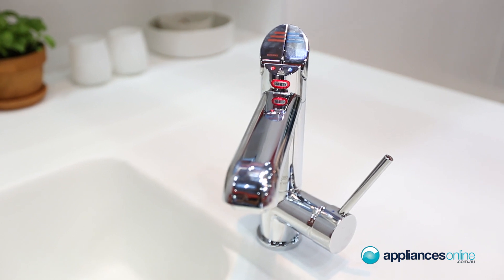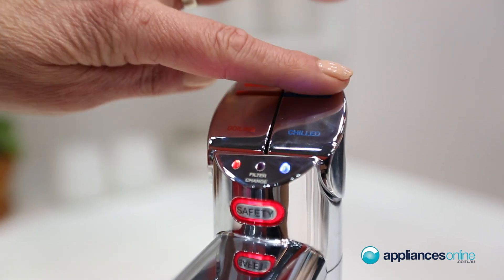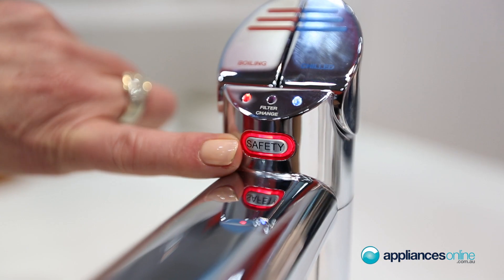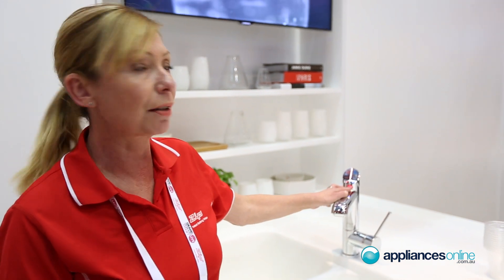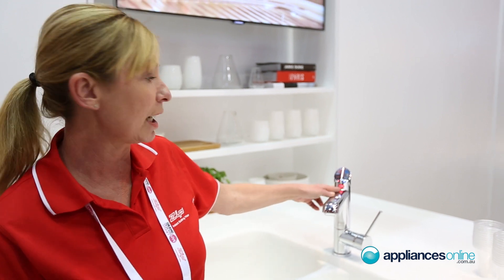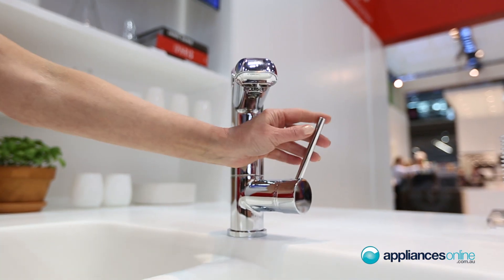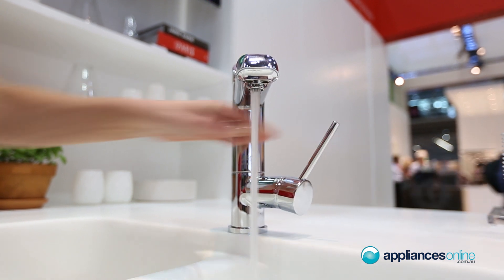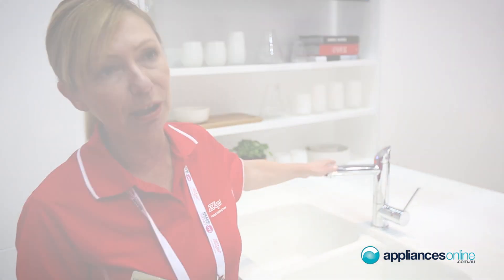Expert review of the Zip Hydrotap All-In-One - Appliances Online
Carolyn Benham takes us through the main features of one of Zips latest inventions: The All-In-One Hydrotap.

It comes with both the boiling and chilled water features, dispensing filtered water straight into your cup. And if it's carbonated water that you want, simply press them both at the same time!

The installed safety unit in the tap protects children, and it comes with a filter light that reminds you to change the filter every 365 days.

The 2-hour power down feature makes this tap very energy-efficient, saving you money at home.

It comes attached with a mixer tap to do the washing up and it has a 180° swivel action so you can install it over a double bowl!

All-in-all it's a fantastic little tap!